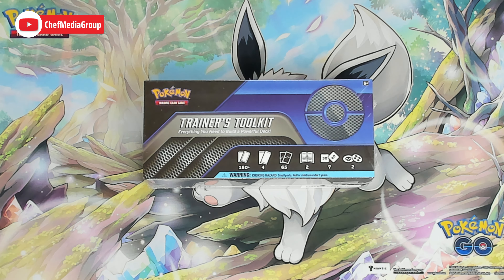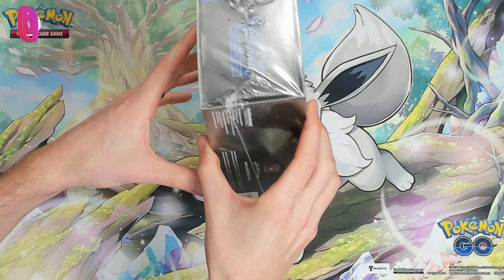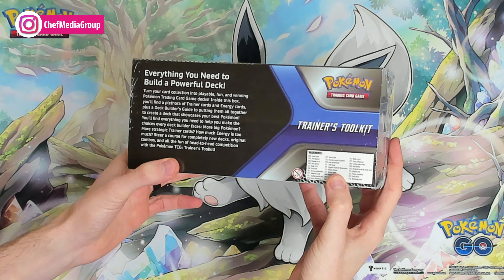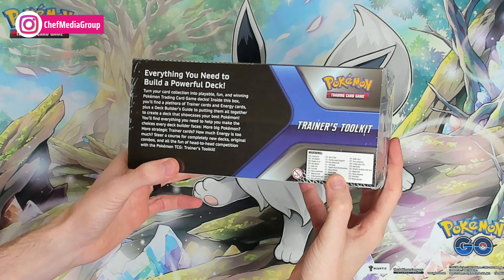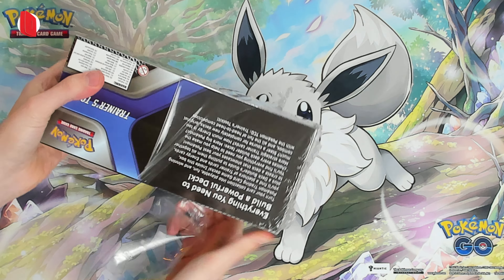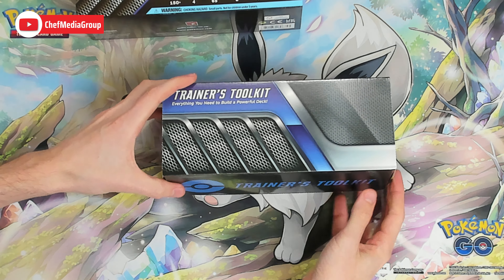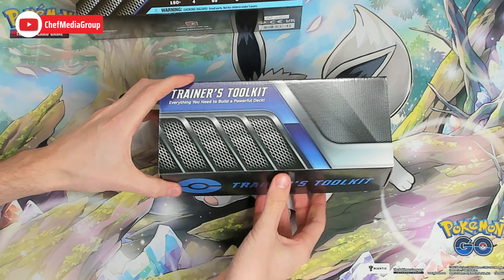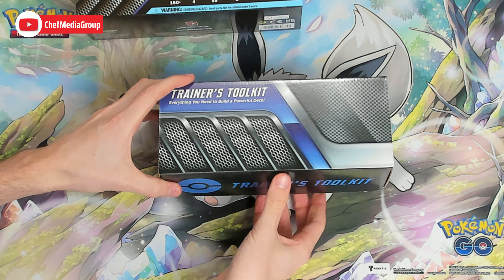Pokemon 2021 Trainers Toolkit Box Unboxing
Pokemon 2021 Trainers Toolkit Box
Amazon INTL

Pokemon TCG 2021 Trainers Toolkit Box - 4 Booster Packs Plus Trainers and promos!

00:00 - Intro
00:23 - Unboxing